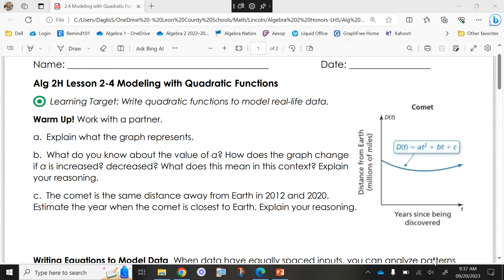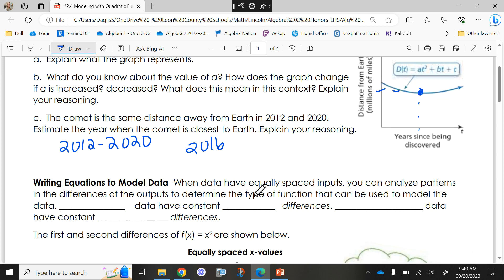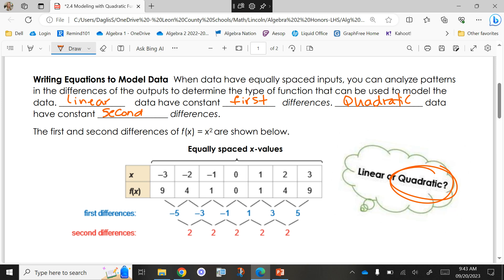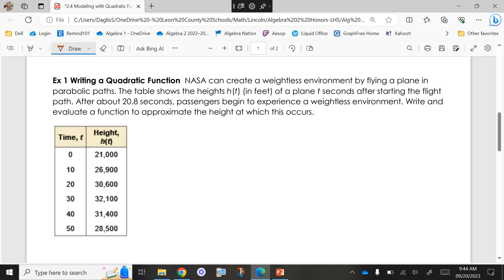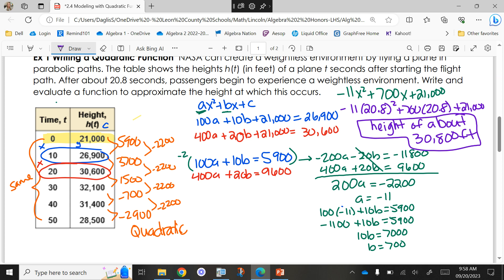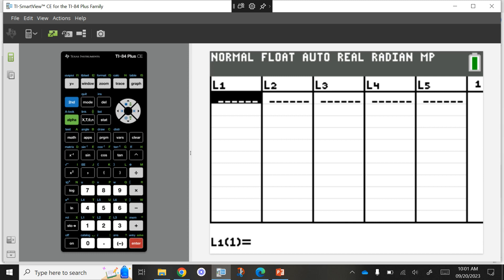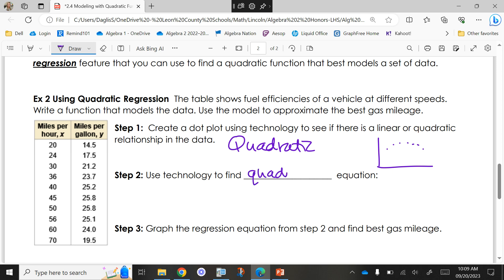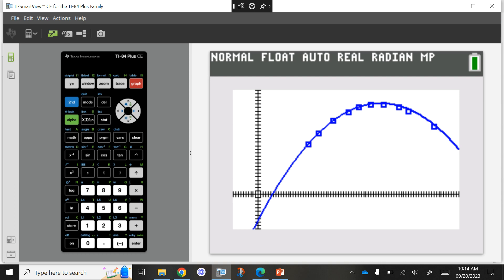Alg 2 - Modeling with Quadratic Functions